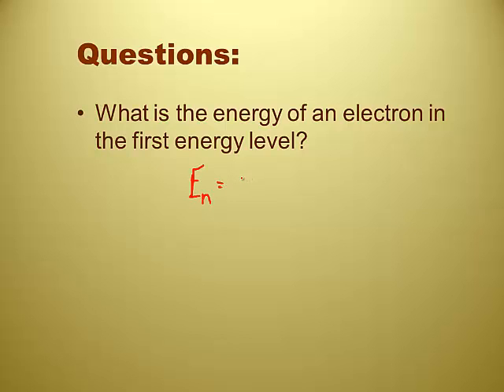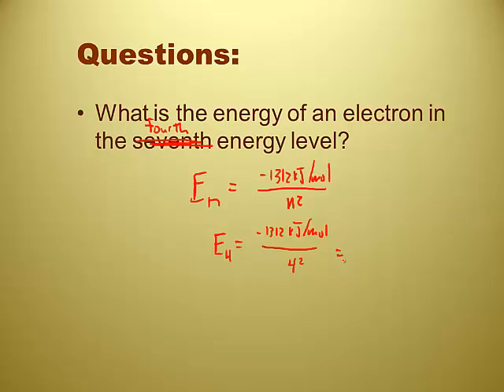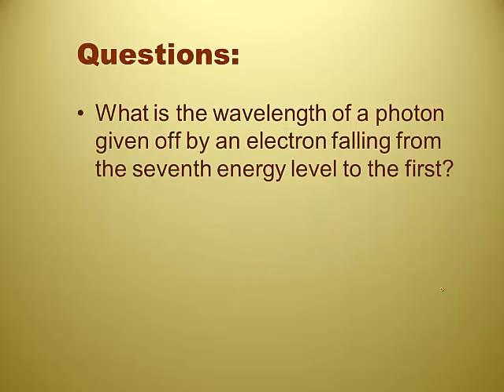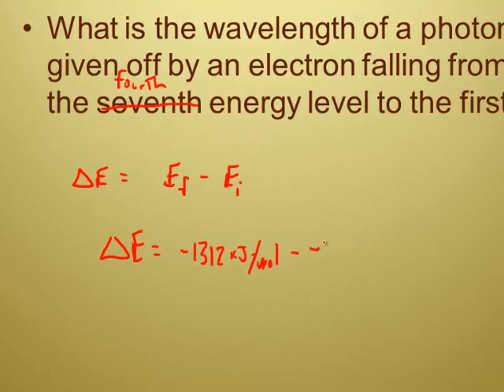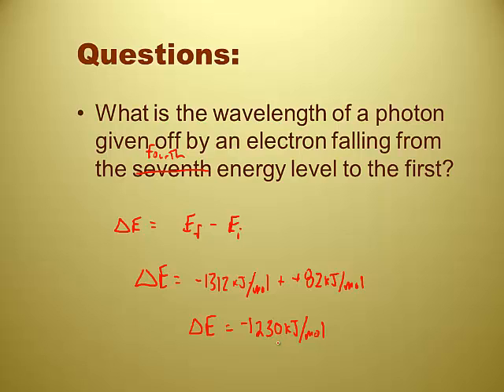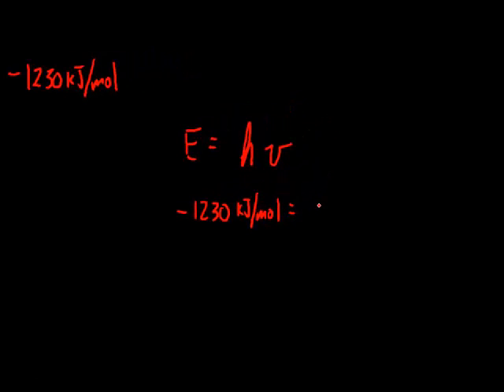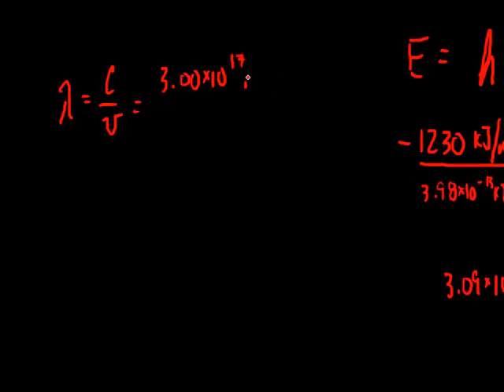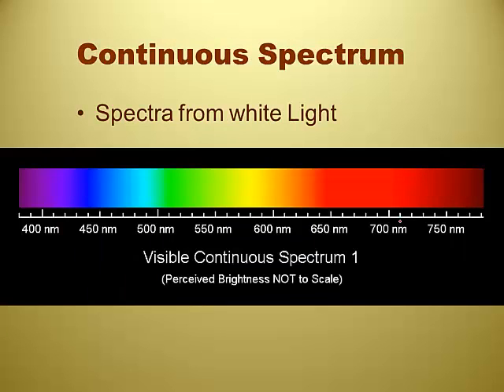RC Unit 4 Video 4 - Bohr's Model of Hydrogen (Part 2)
This is a short video on Bohr's model of the hydrogen atom.